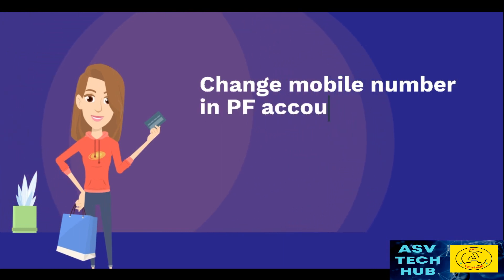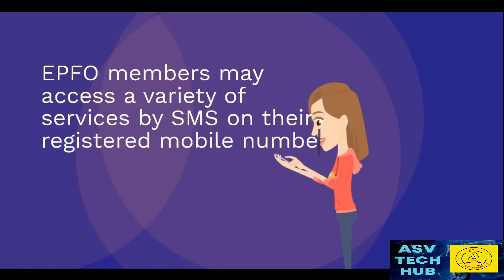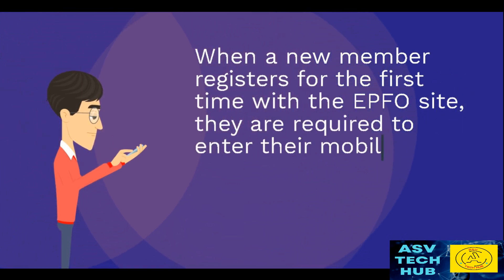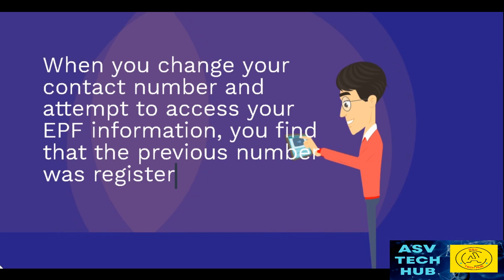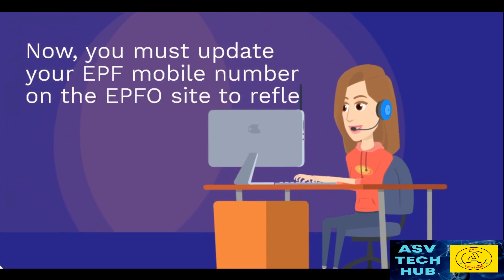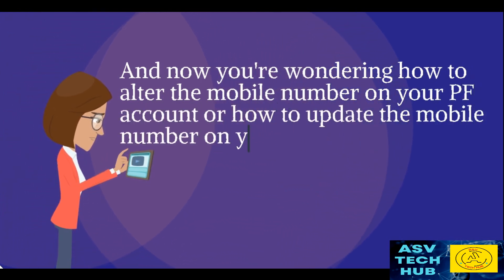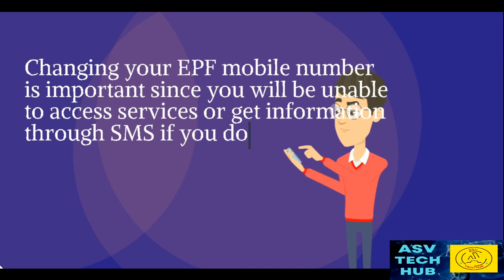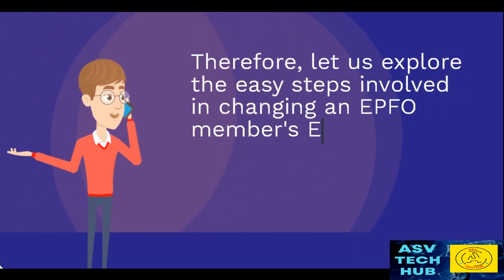Change mobile number in PF account online